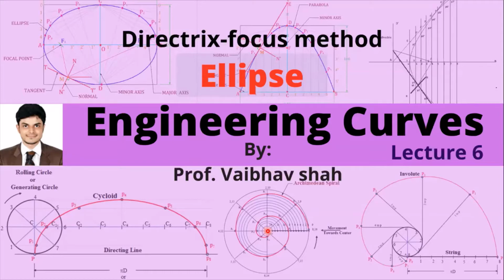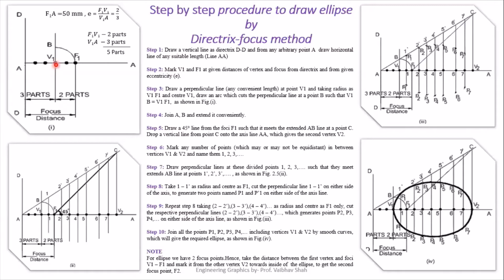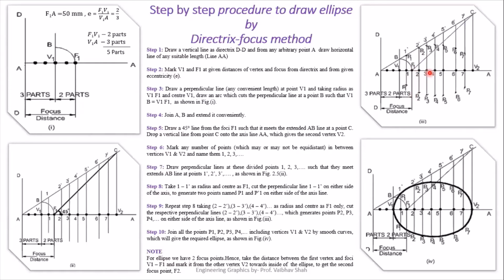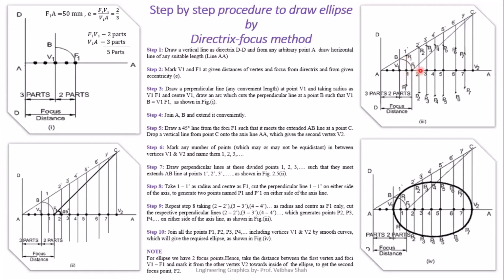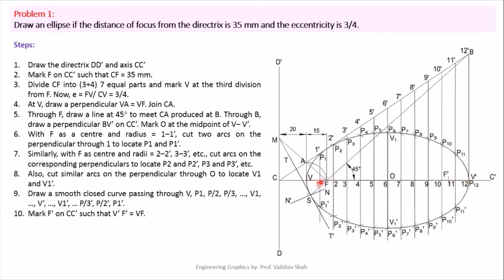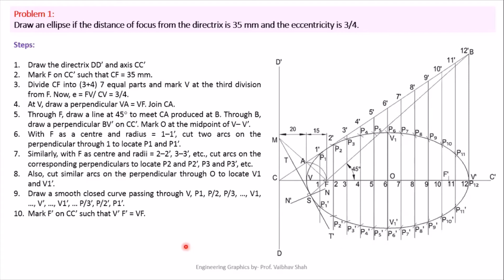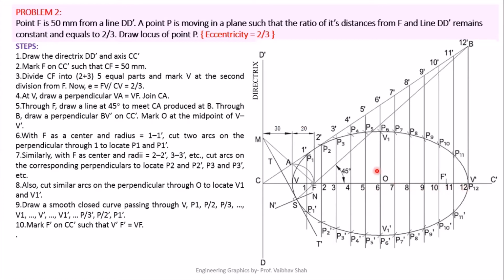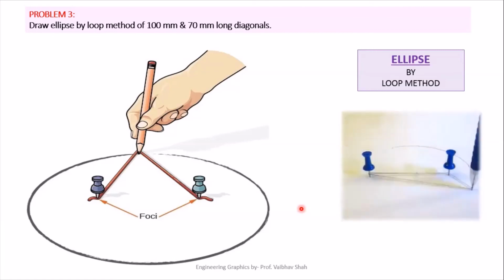Ellipse - Directrix focus method |Engineering Curves| Lecture -6|Engineering Drawing By Vaibhav Shah